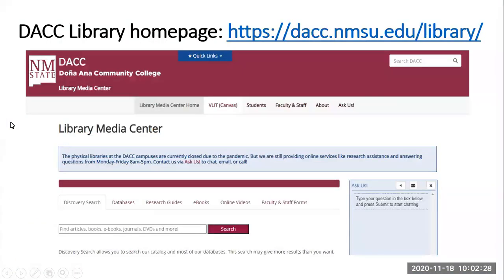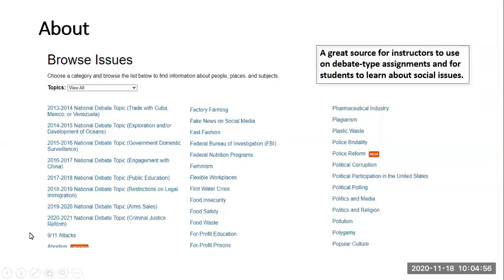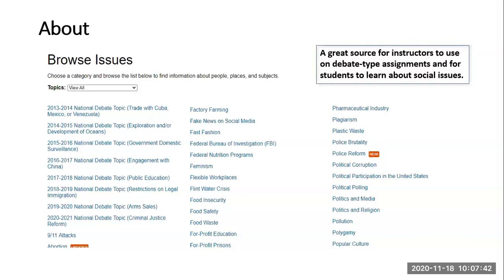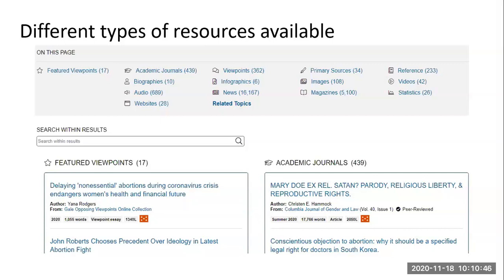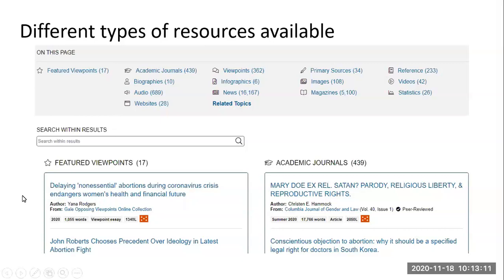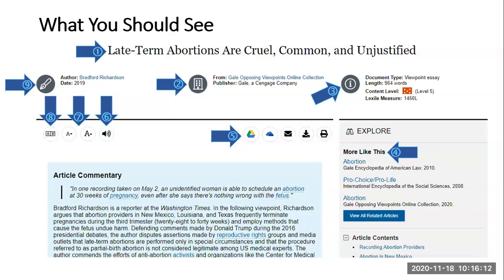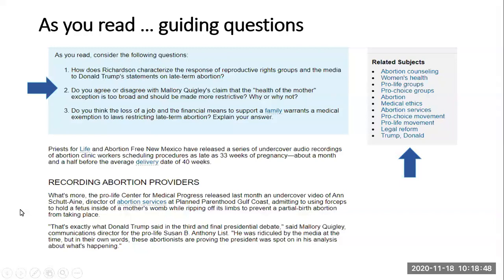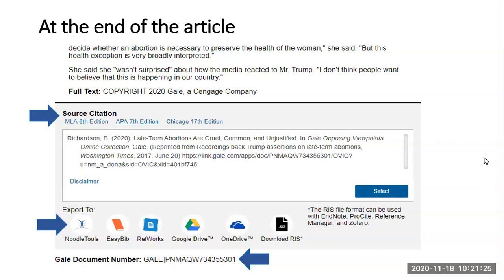Opposing Viewpoints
DACC Library Online presentation by Jose Aranda, DACC Librarian, on November 18, 2020

For more information about Opposing Viewpoints, visit our Research Guide

For more information about the DACC Library, please